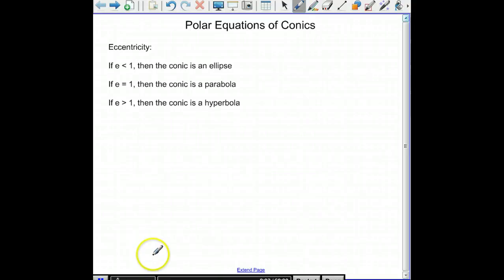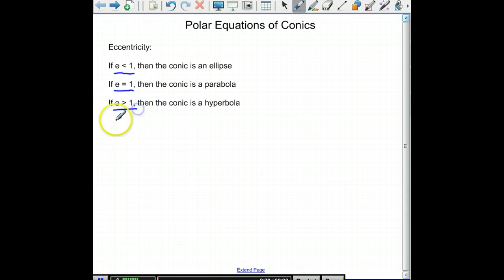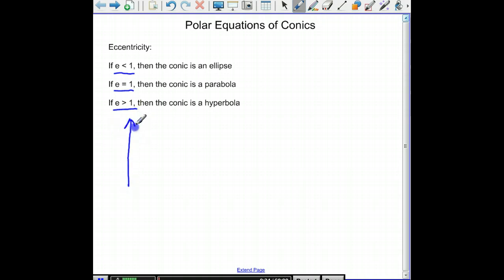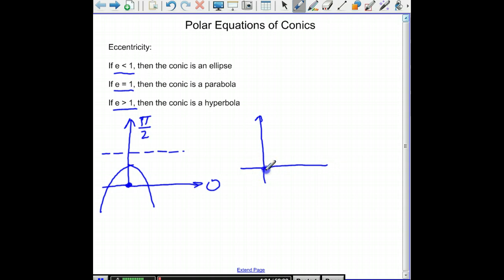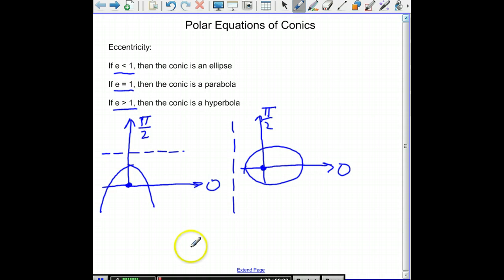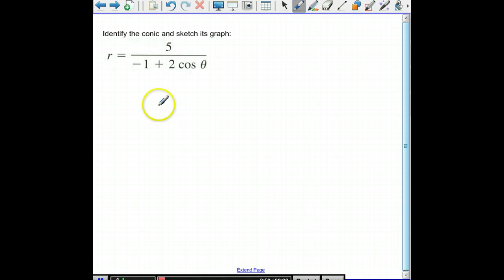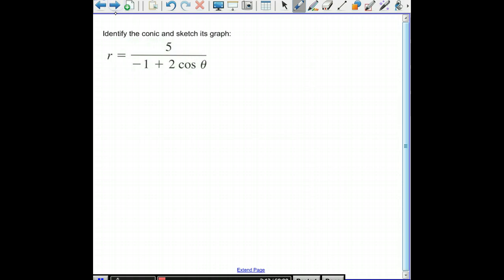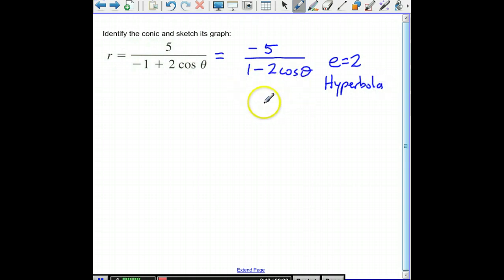Polar Equations of Conics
An explanation of polar equations of conics. We learn how to sketch a conic given its polar equation, and how to find the polar equation given certain parameters of a conic.